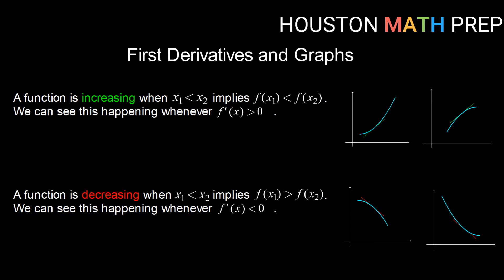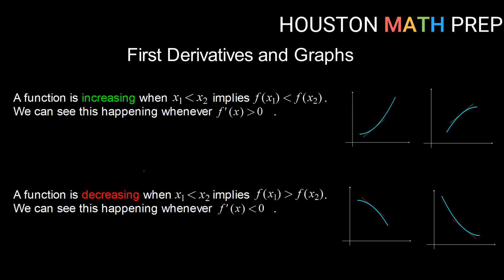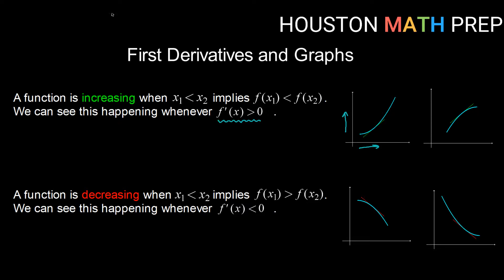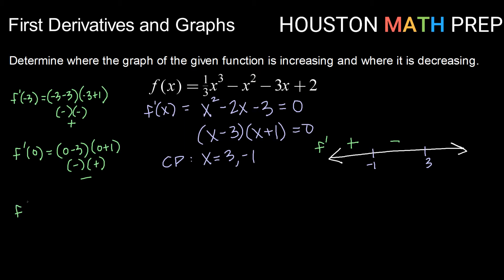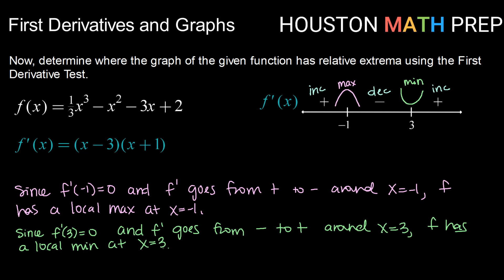First Derivative Test Increasing Decreasing Functions (Calculus 1)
This Calculus 1 video explains how to use the first derivative test to determine over what intervals a function is increasing and decreasing.  We show you what the sign (positive or negative) of the derivative of a function tells us about whether the graph of a function is increasing or decreasing on an interval.  We then introduce and explain the first derivative test and how to use it to find the increasing and decreasing intervals of a function.
0:00  Increasing and decreasing functions (Intro)
1:58  Example (Increasing and decreasing intervals)
7:05  What the first derivative test says
8:25  Example Continued (First derivative test)